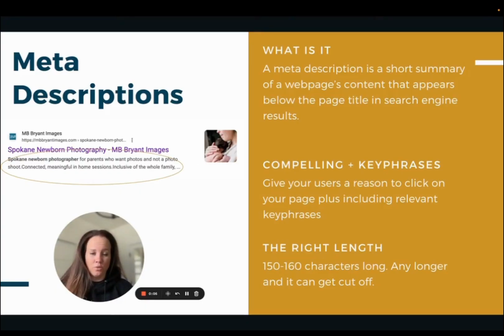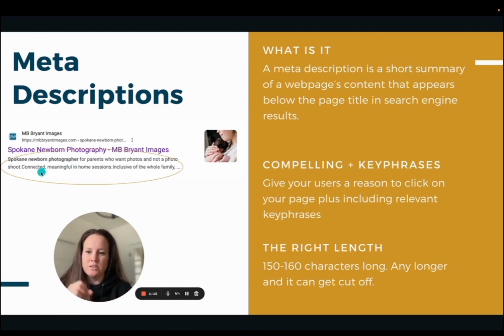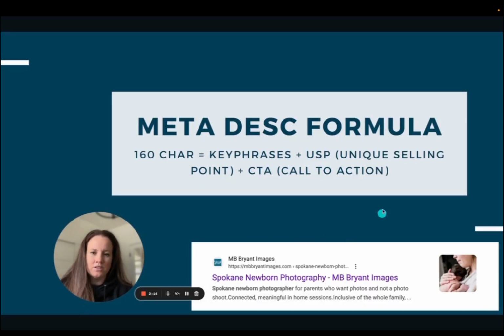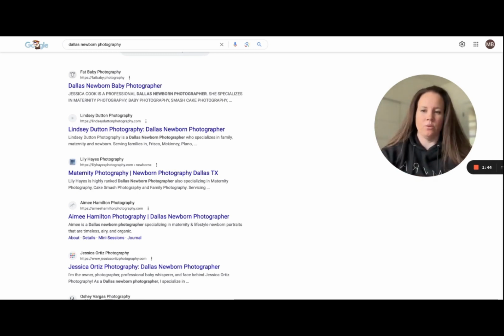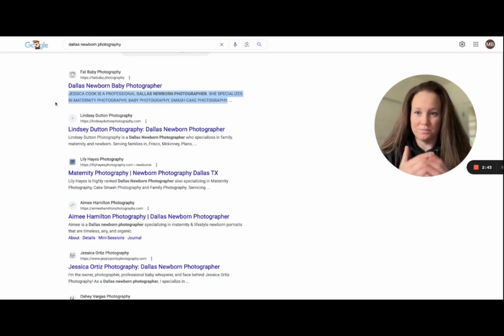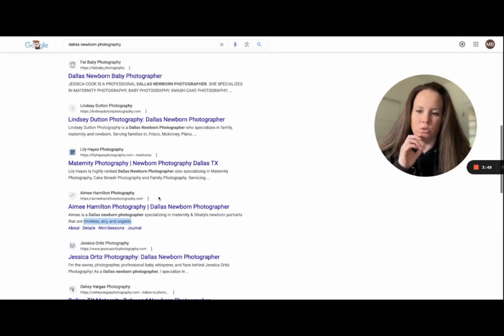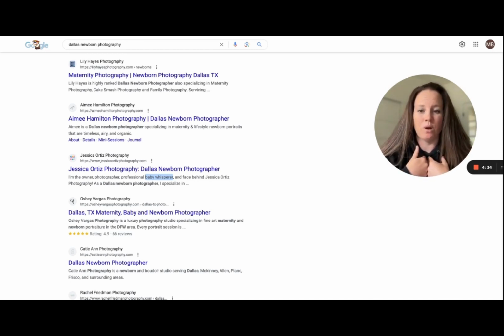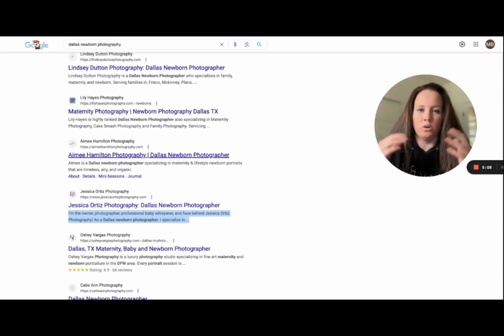Conquer SEO with Meta Descriptions: Your Key to Better Conversion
Today, we're uncovering the magic of meta descriptions, a vital yet often overlooked component of SEO.

Are you a photographer or a creative wondering how to get more clicks and stand out in search results? Or maybe you've heard of meta descriptions but aren't sure exactly what they are or how to use them effectively? If that's the case, this video is just for you!

We're going to break down the concept of meta descriptions in a simple, easy-to-understand way. You'll learn why they're essential not just for SEO but also for driving conversions. After all, what you put in your meta description can be the deciding factor in whether your content gets the click in search results!

In this video, I'll walk you through the best practices for writing compelling meta descriptions, showing you how to craft them in a way that appeals to both search engines and potential clients.

No need to feel overwhelmed - we're tackling this together, step by step. By the end, you'll be equipped with the knowledge to boost your online visibility and attract more clicks, all by optimizing your meta descriptions!

Let's learn and grow together in the online space!